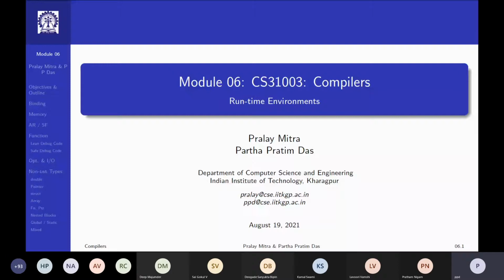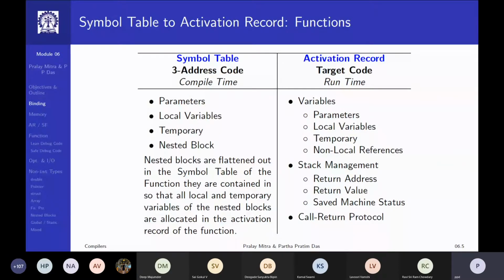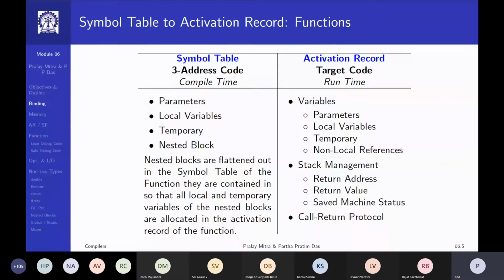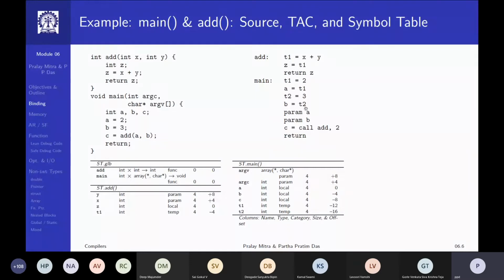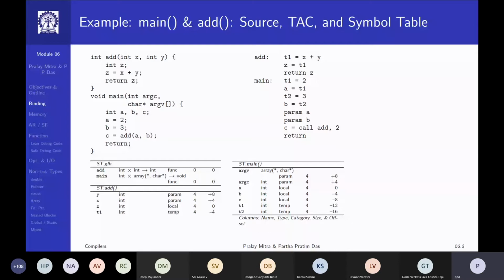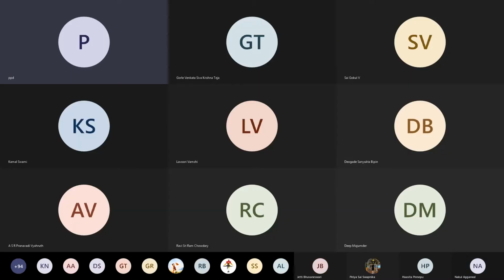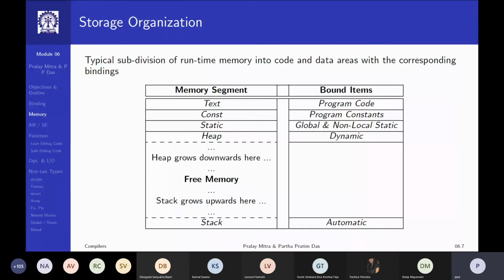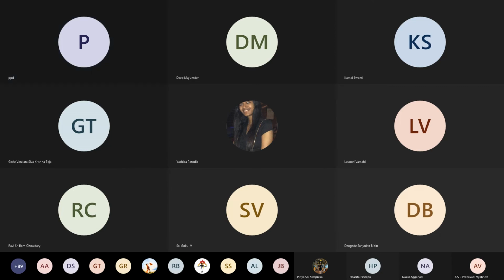2. Runtime Environments (19th August)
Compilers Laboratory